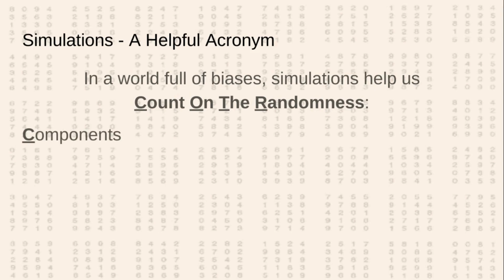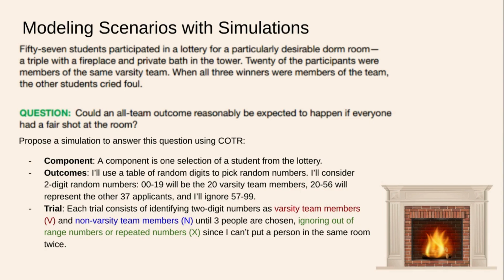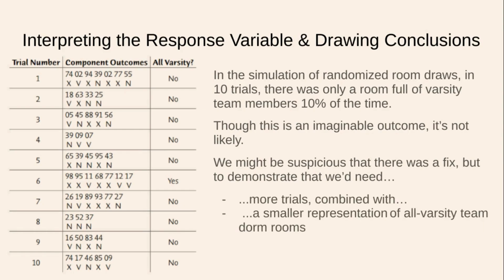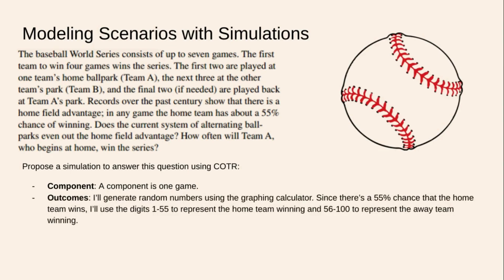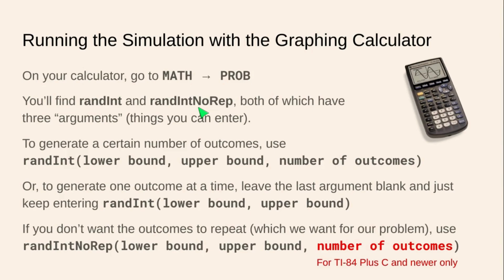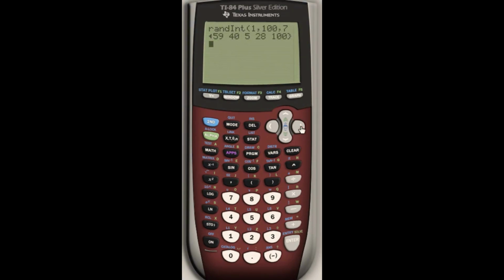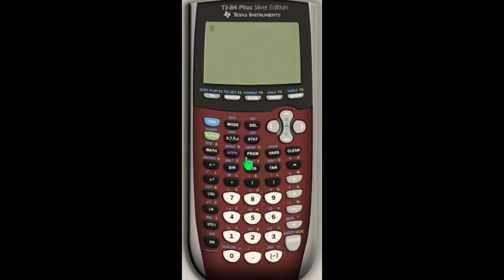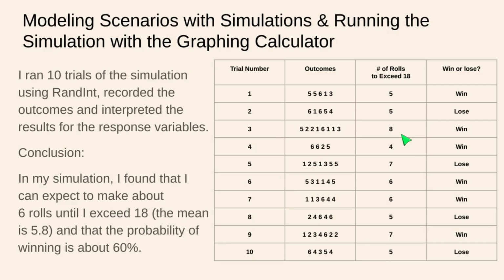Chapter 10 (Part 2) - Mr. DeClerico's AP Statistics